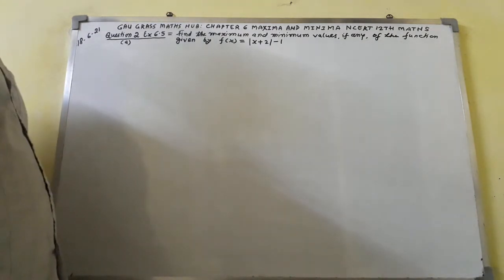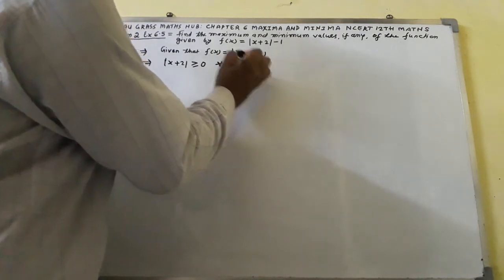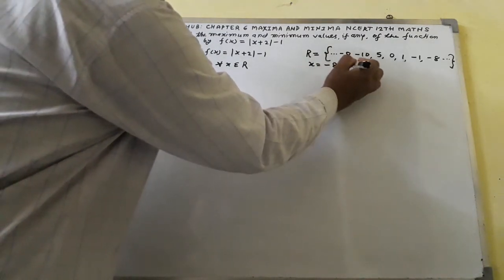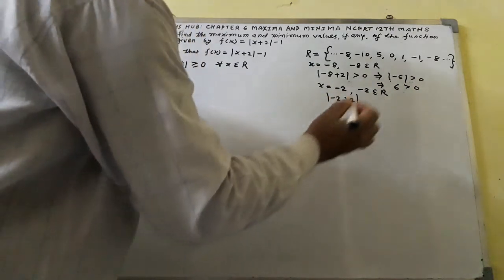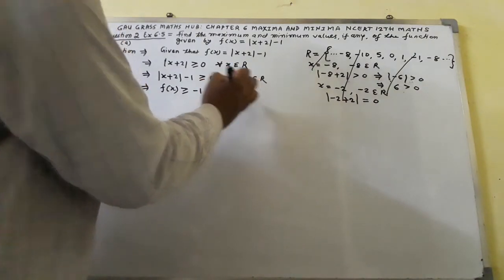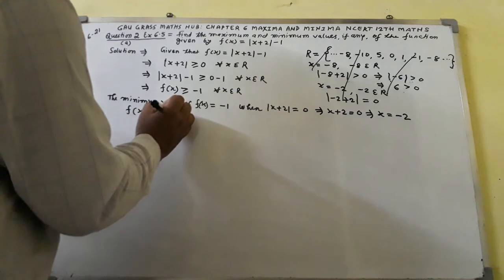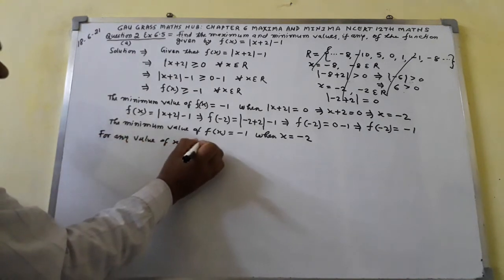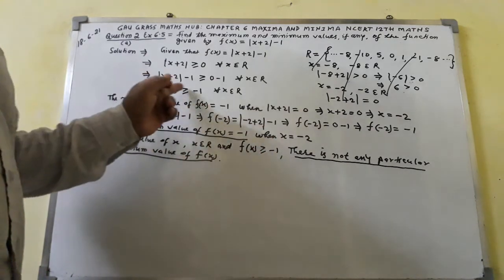Q 2 a Ex 6.5 Chapter 6 Maxima and Minima NCERT 12th Mathematics